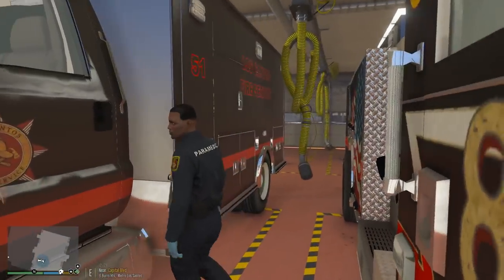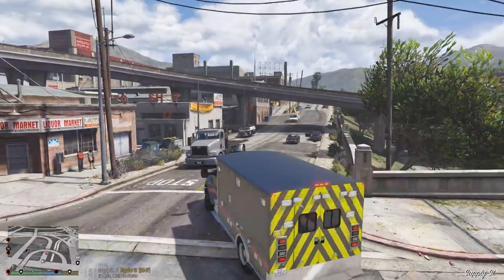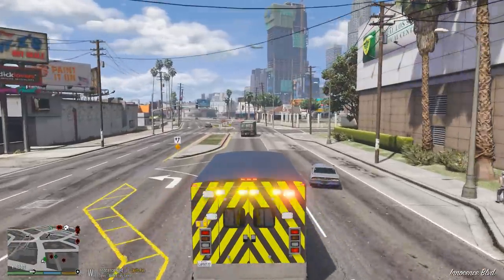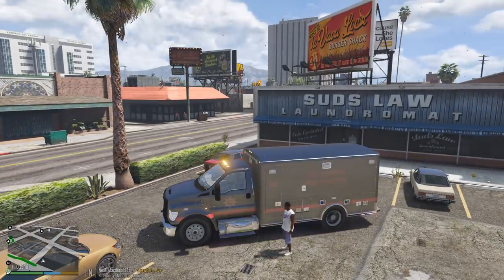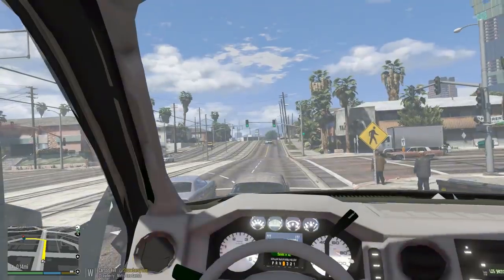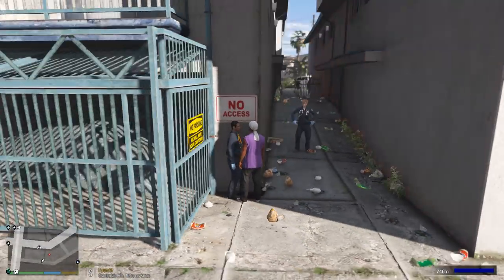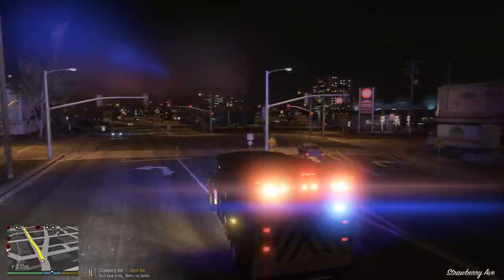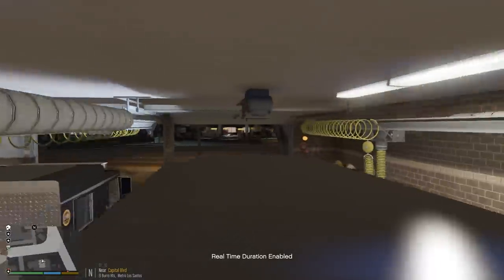GTA 5 Paramedic Mod New Ford F-750 Ambulance Responding To EMS Calls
GTA 5 Paramedic Mod. Today we are using Agency Callouts EMS calls & a new Ford F-750 Ambulance. Let me know if you would like to see more EMS & Firefighter Mods in Grand Theft Auto V.

Paramedic Calls are from Agency Callouts by Darkmyre Gaming